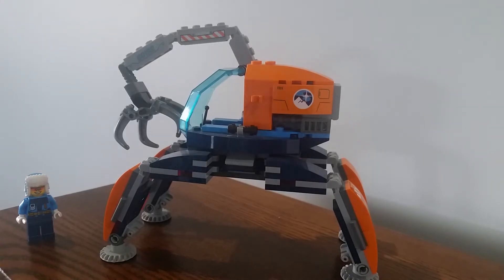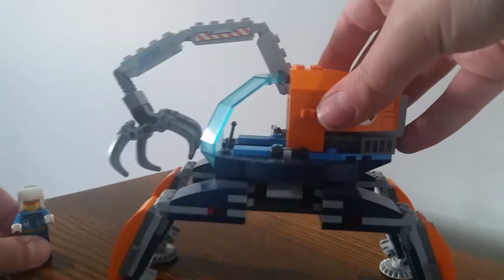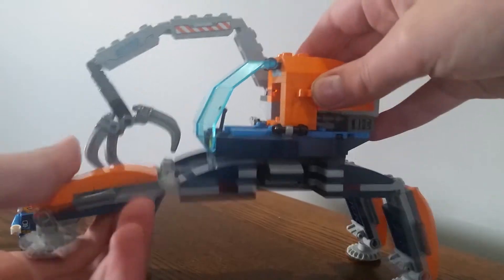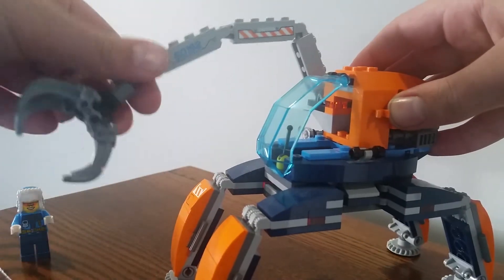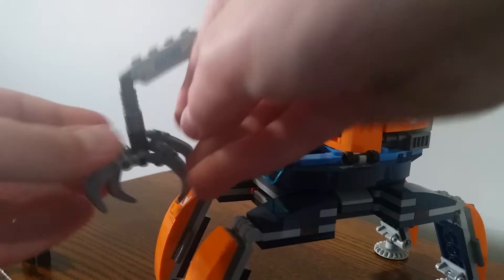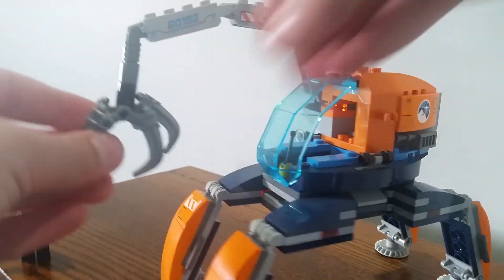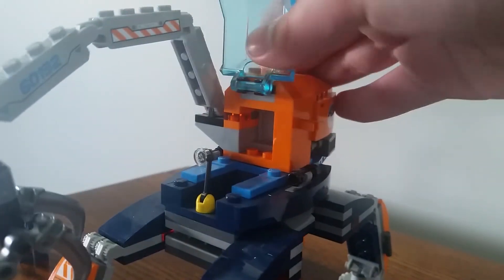Lego city arctic ice crawler 60192 review